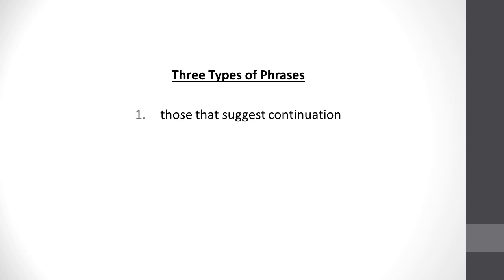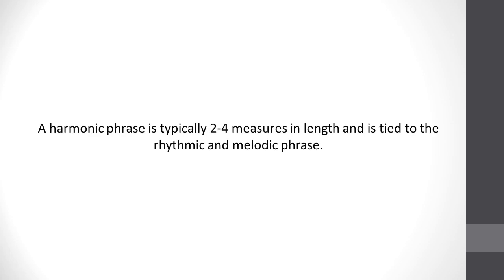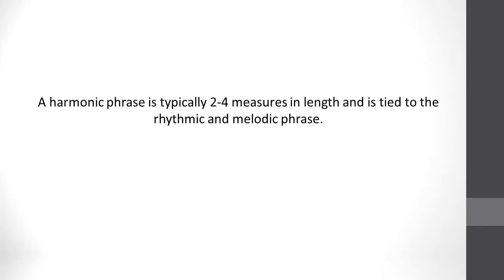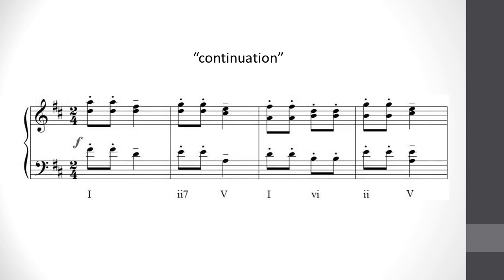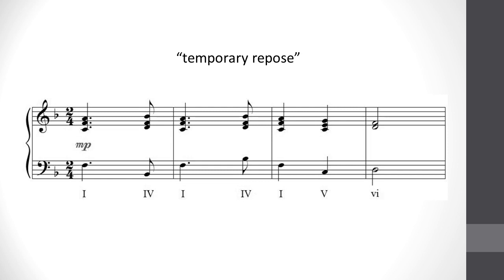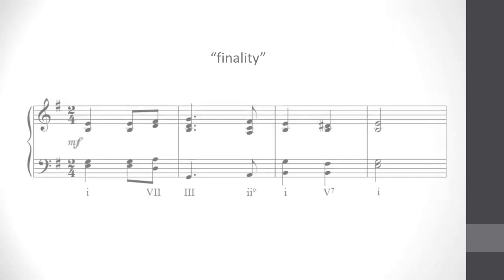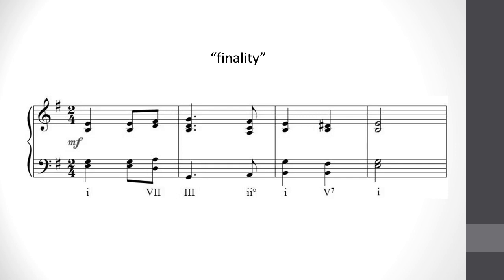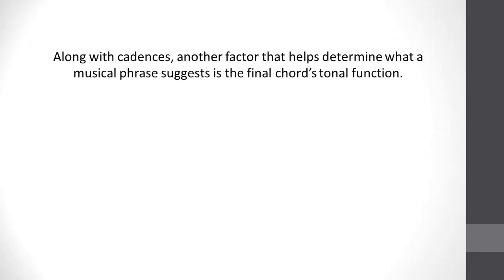04002 Types of Harmonic Phrases